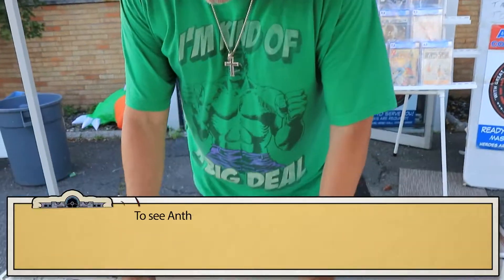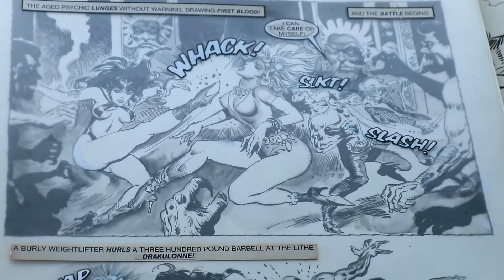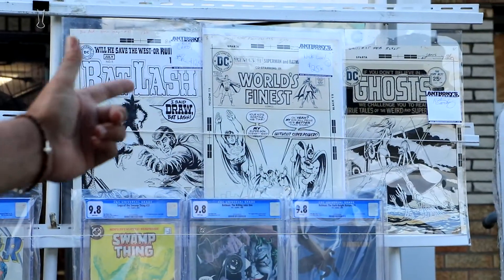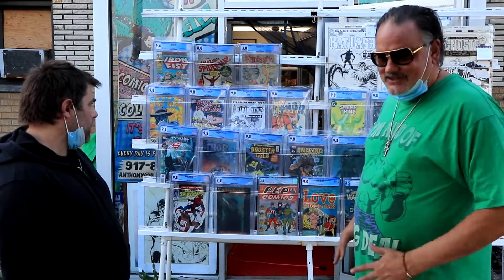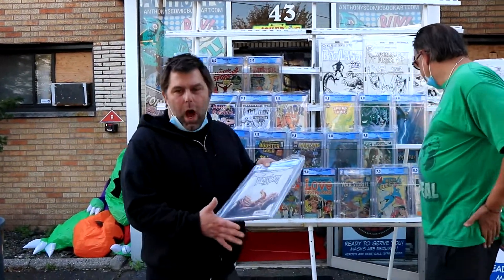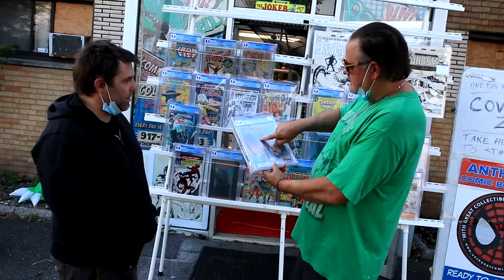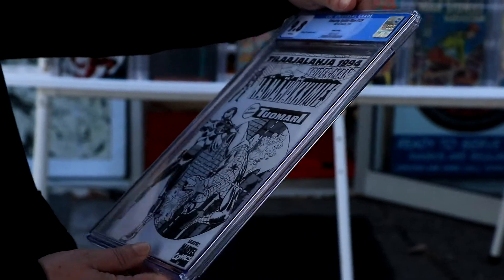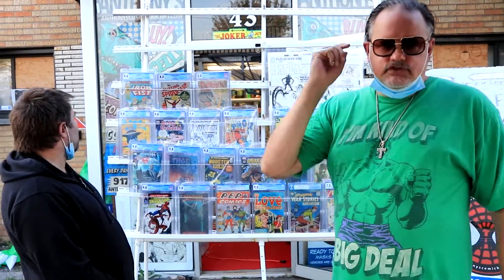Anthony's Daily Review! October 20th 2020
Thursday night we will be doing a live claim sale in conjunction with Baltimore Comic-Con to help kick off their virtual show weekend!

We have some brand new LuisDominguez romance art and pay tribute to one of the most legendary artist NickCardy on his 100th birthday!

Today's daily review will give a sneak peak to a few of the CGC's that will be up during the sale and were joined today by collector Patrick Sullivan from Updog Comics He is our consigner for the comics that will be auctioned off LIVE on Thursday!

"Keep Calm and Keep Collecting!"